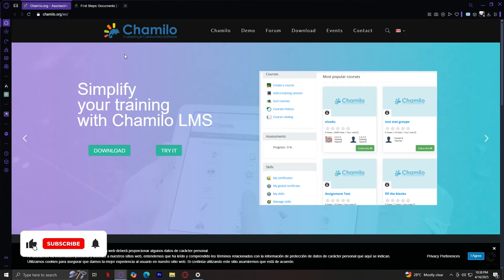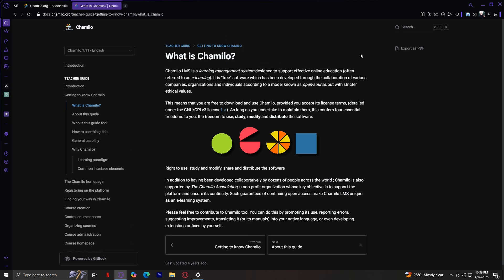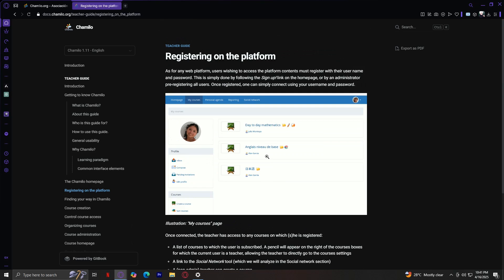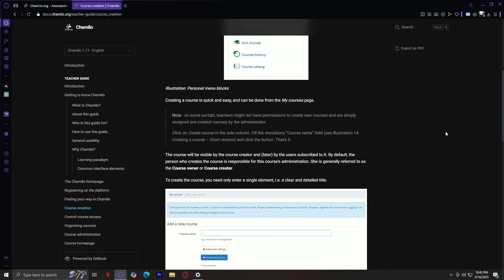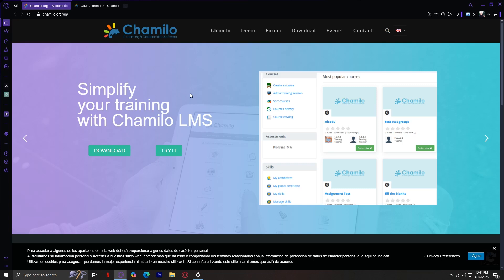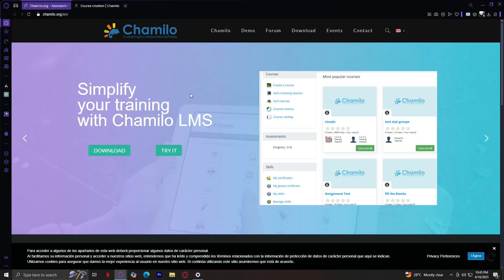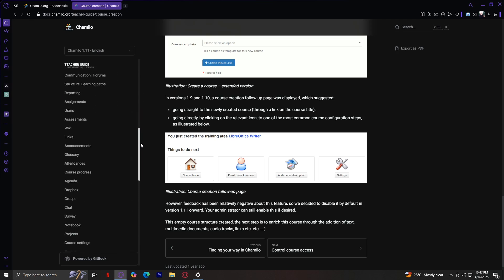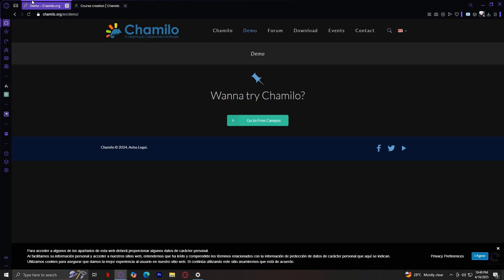Chamilo LMS Tutorial | Learning Management System Demo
In this beginner tutorial and training video, we show you how to install and use Chamilo CRM software.  We show you how to create an account and get started, how to use all of the core features in this demo, and give quick review of the software.